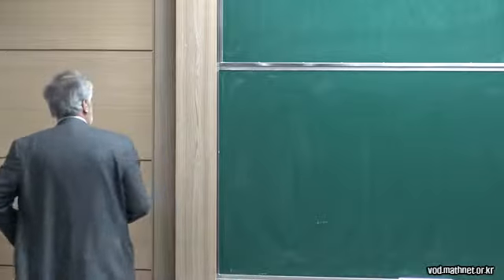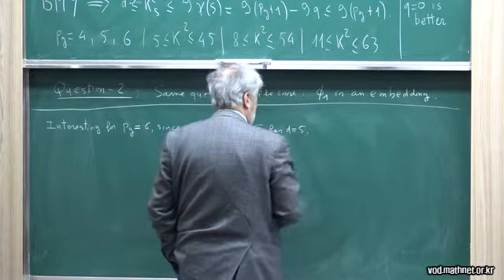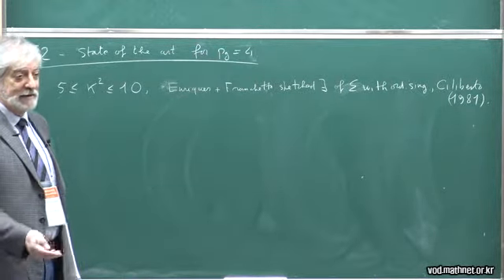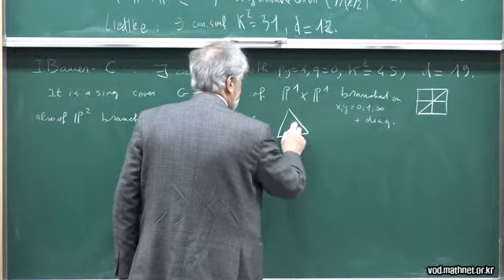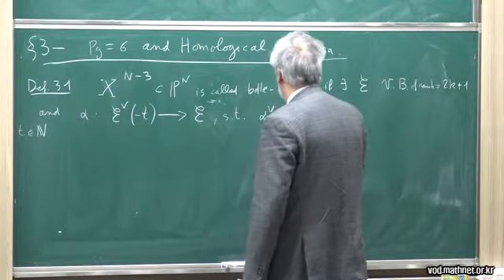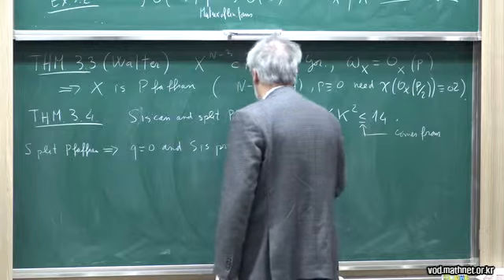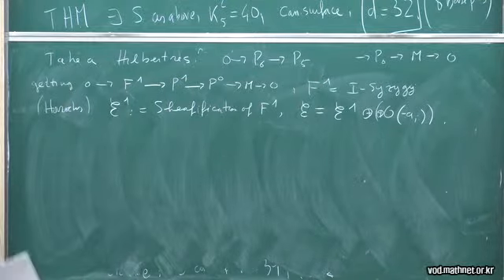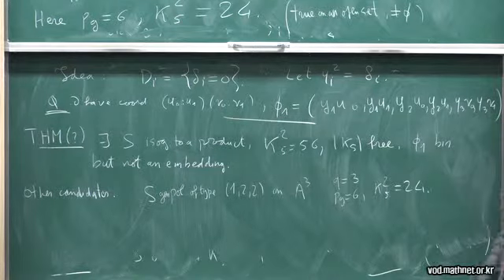Canonical surfaces of high degree for p_g=4, 5, 6./Fabrizio Catanese (Univ. of Bayreuth)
Workshop on Algebraic Surface and Moduli (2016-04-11 ~ 15 KAIST)
Canonical surfaces of high degree for p_g=4, 5, 6. / Fabrizio Catanese  (Univ. of Bayreuth) 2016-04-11